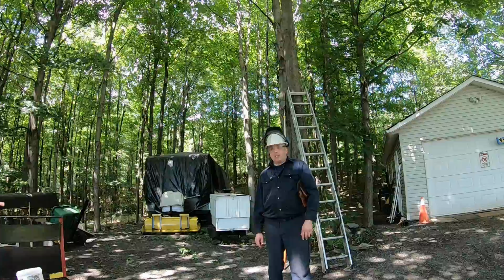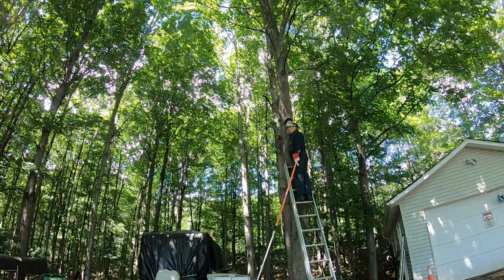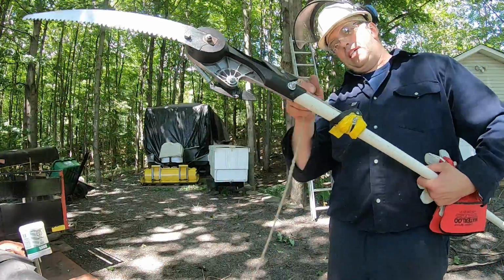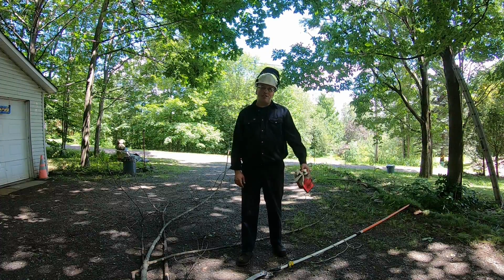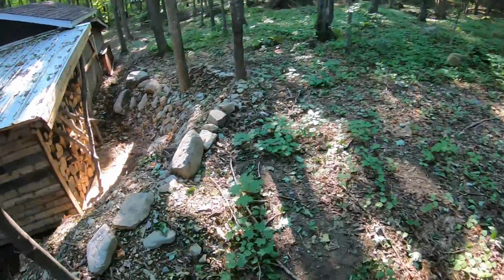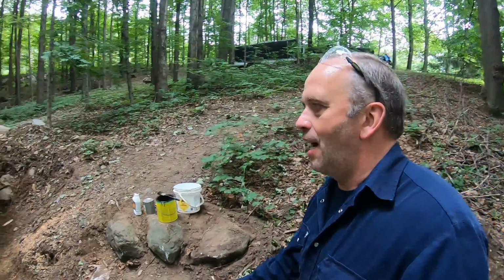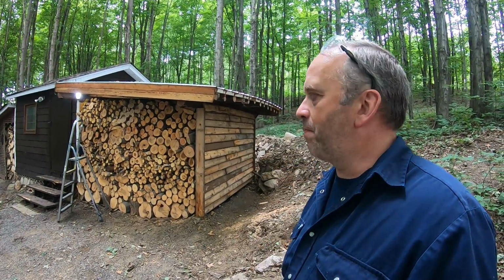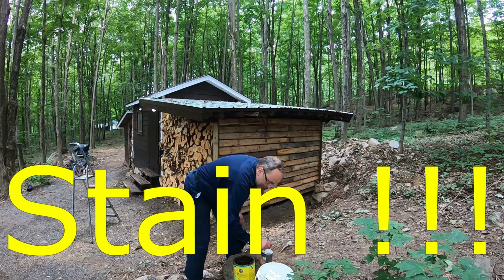Cutting high dead limbs on my various threes and recycling my old wood plank for my new wood shed 😉👍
This video is about maintaining my wood lots by cutting high dead limbs on my various threes using my ladder and my cutting/saw pole and recycling my old wood plank for my new wood shed and staining it after ward 😉👍